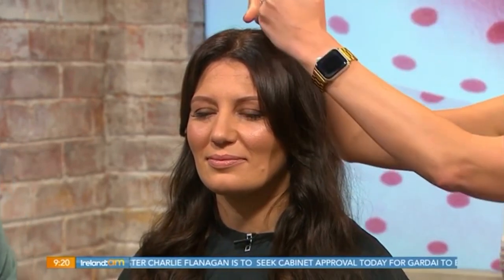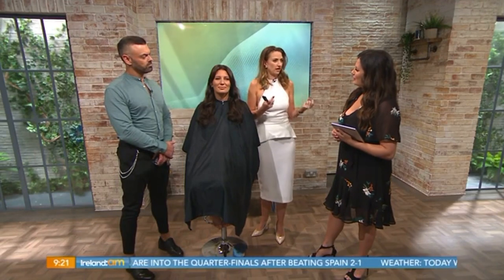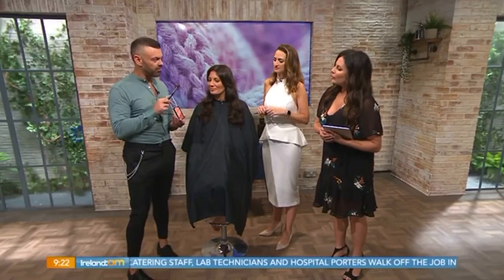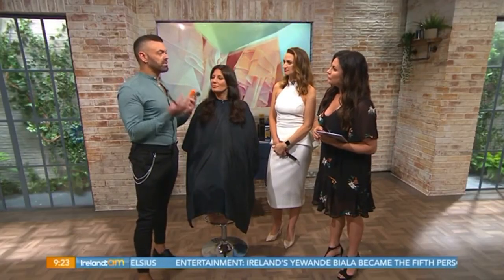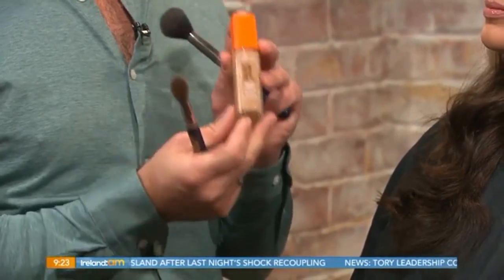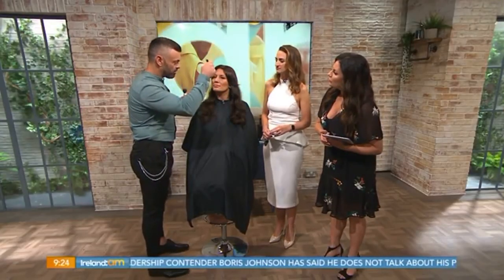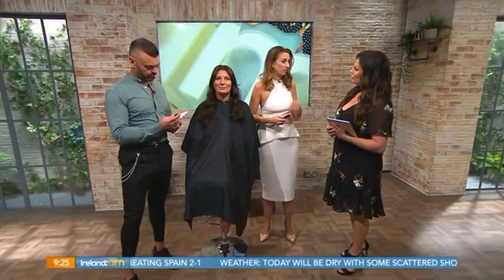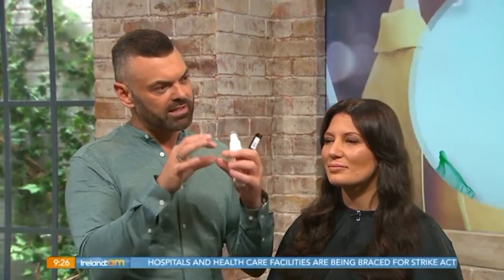Ireland AM Makeover part 1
Hair Makeover on the lovely Michelle Jackson using L’Oréal Professional Majirel 6 & 5.0 to kill unwanted red tones and restore shine.
Mane n Tail Deep moisturising shampoo and Original Conditioner to cleanse and finished using the Dyson Hairdryer and Babyliss pro ceramic curling wand. Makeup by Derrick Carberry, styling by Marietta Dolan